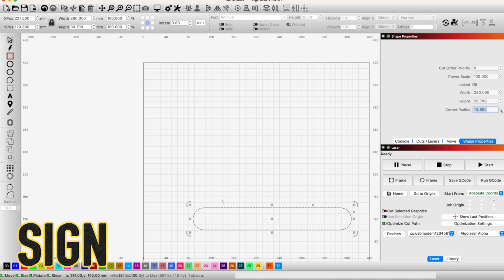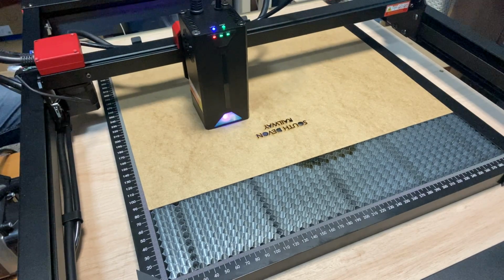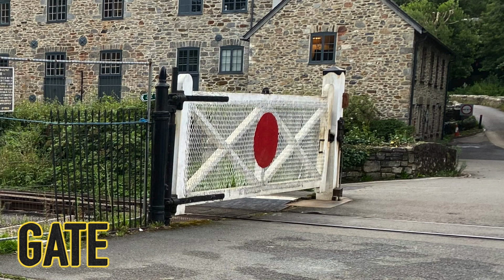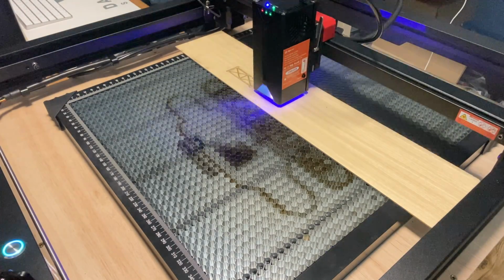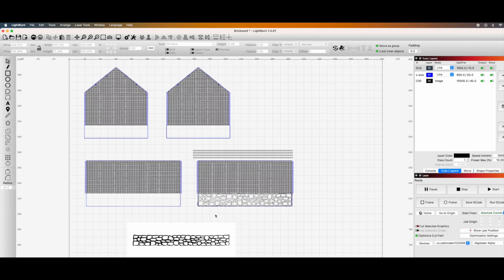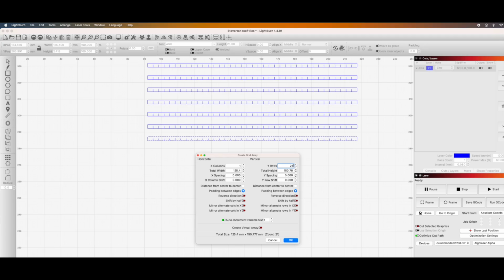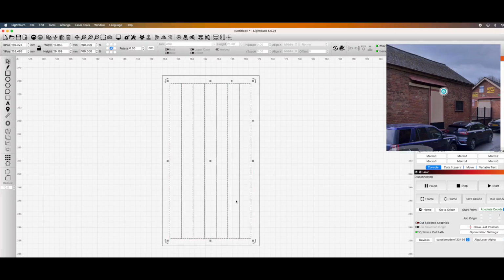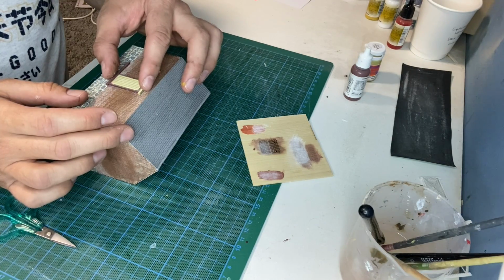Making models with the Algolaser Alpha 22W Laser Cutter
This is a review of the Algolaser Alpha 22W Laser Engraver.  I was sent a free machine for review but I have offered my honest opinion of its features and performance.

0:00 Intro
0:23 Signs
3:25 Gates
5:05 Buildings
9:54 Summary